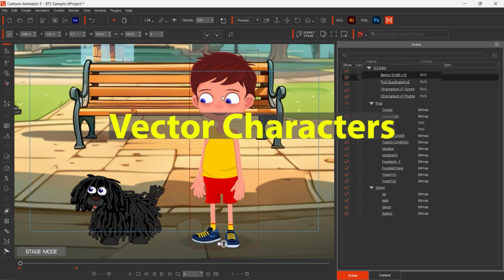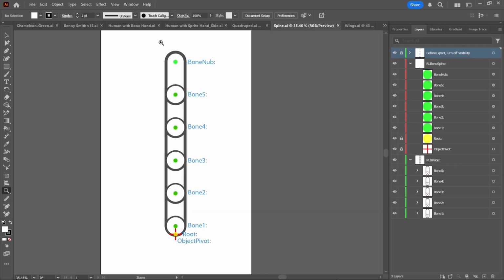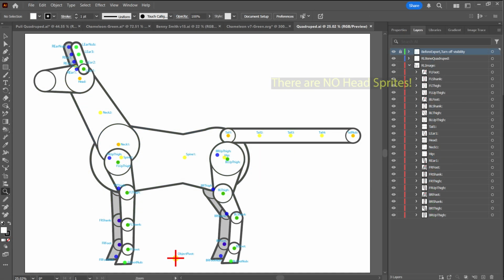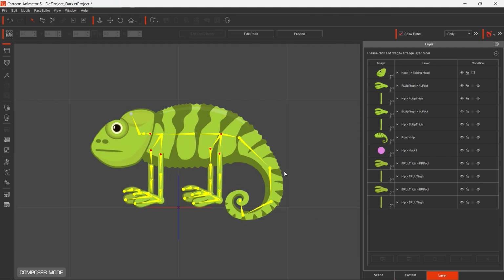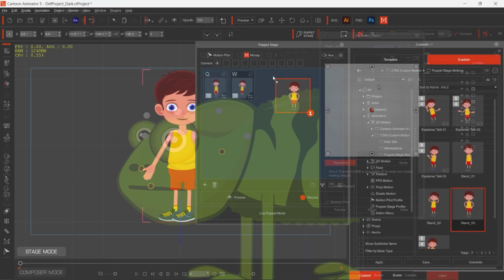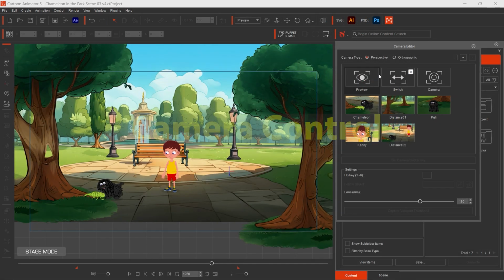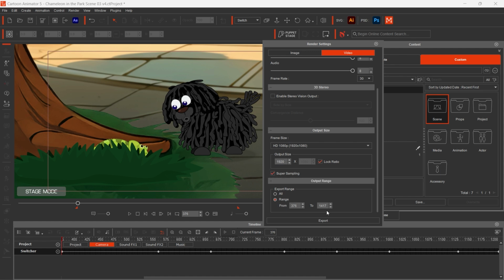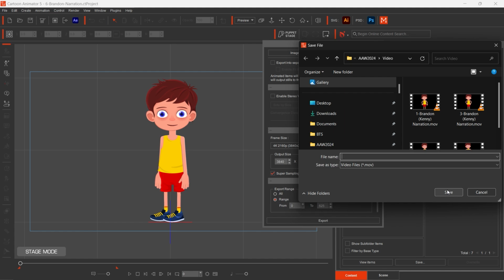Behind The Scenes- 2D Animation - Kenny and Teddy Chameleon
Watch and Enjoy the most unique and funniest cartoon animations on Cartoons and Fun channel.

Enjoy exclusive cartoons animations from original author